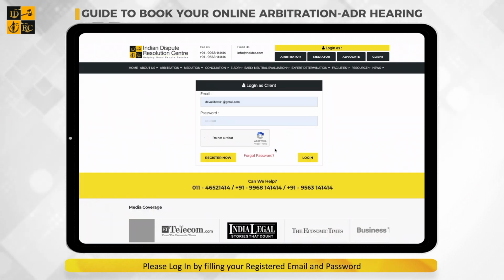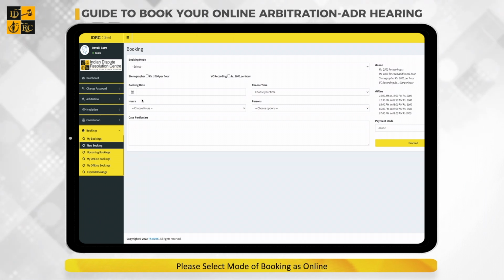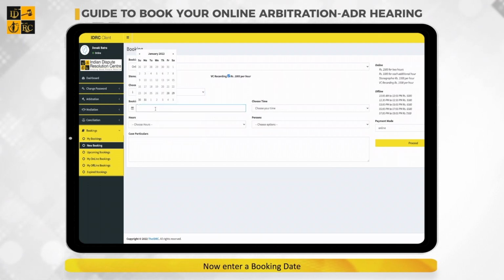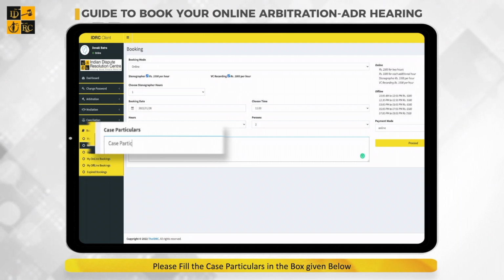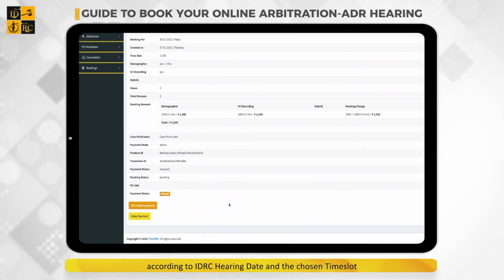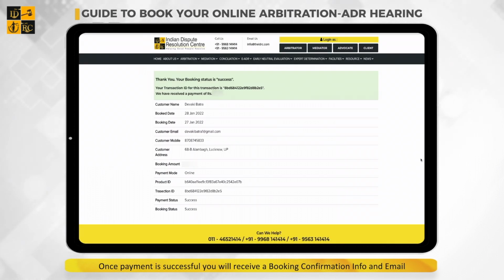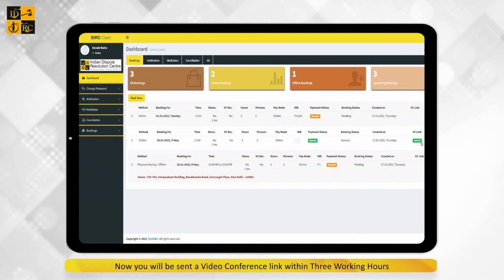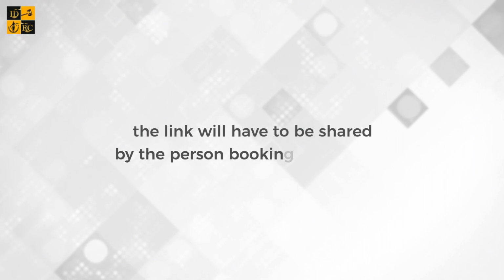IDRC- Step by Step Guide for booking Online Arbitration Hearing with IDRC eADR Software